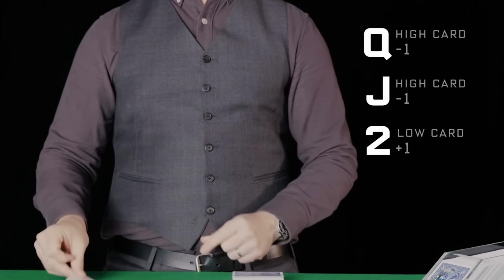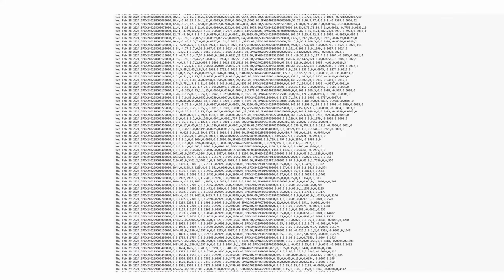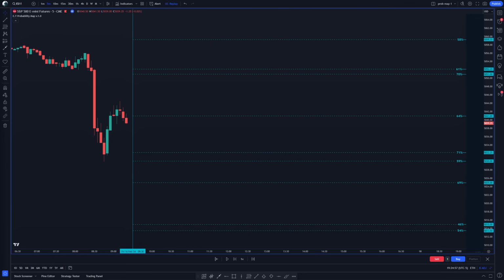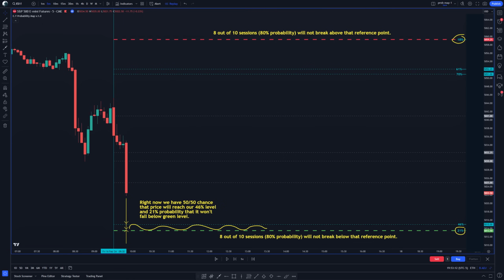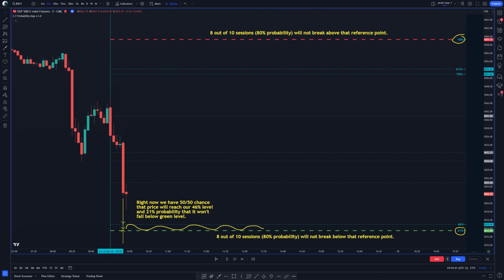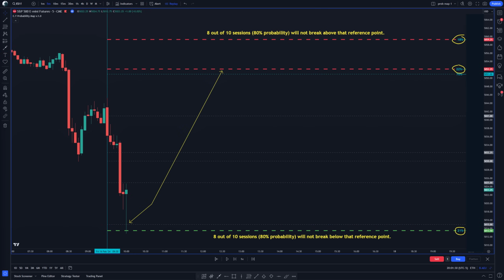Counting Cards in Trading!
In this video, I delve into the subject of probabilities in trading from the perspective of calculated gambling. Is it possible to approach trading in a similar way as professional players approach blackjack?